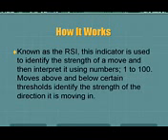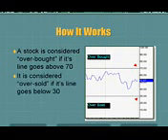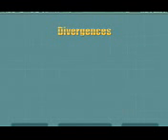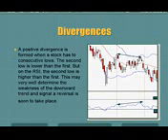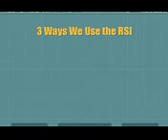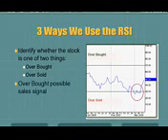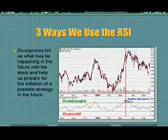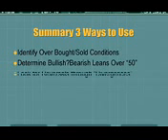YouTube RSI Indicator Training